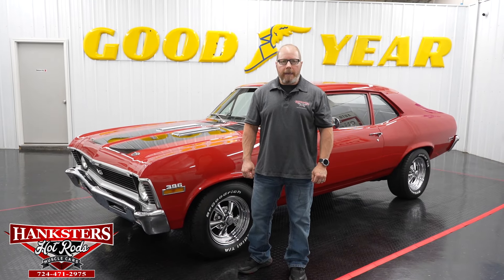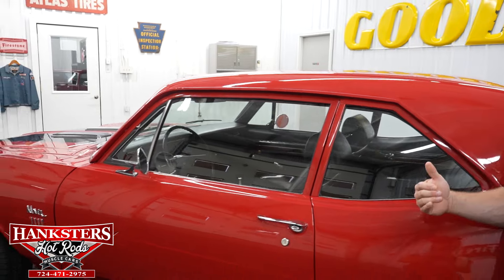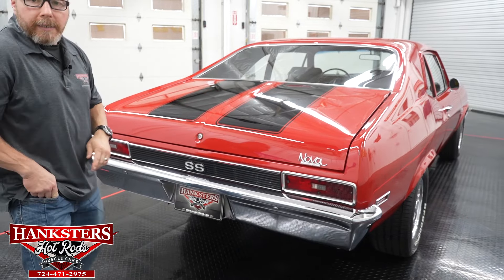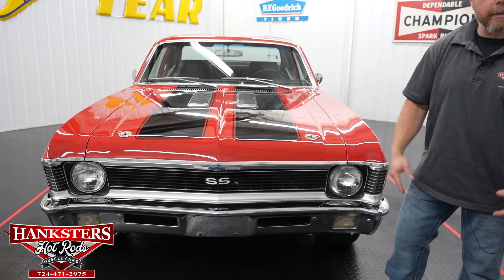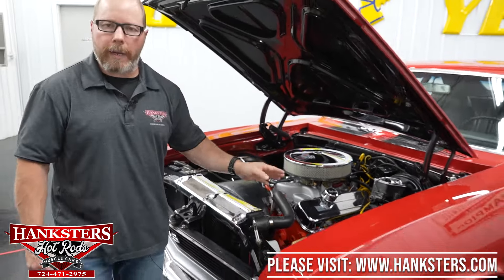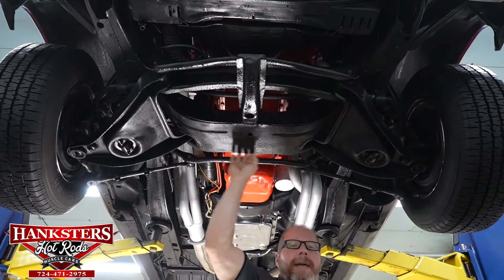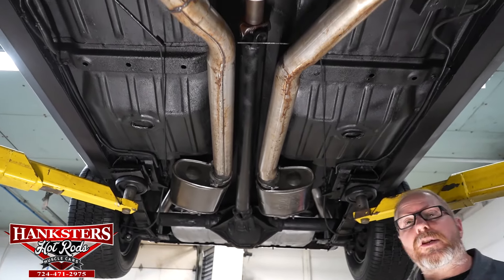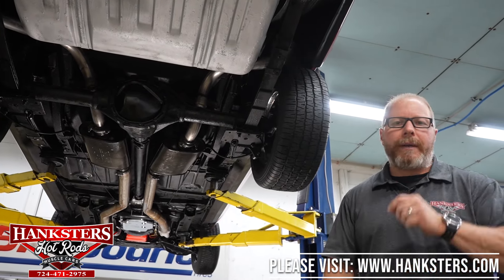1970 CHEVROLET NOVA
~ASKING $59,900~

Sanyo Intellituner AM/FM/Cassette Radio. Chrome Valve Covers. Chrome Transmission Pan. Rear Air Shocks. Super Turbo Mufflers. Dual Exhaust. Long Tube Headers. Front Sway Bar. Pioneer Rear Speakers. Automatic Floor Shifter. Seat Belts. Rear Bench Seat. Front Bucket Seats. Black Vinyl Interior. Black Door Panels. Black Dash. Black Headliner. Black Carpeting. 120mph Speedometer. Black Stripes. Driver & Passenger Side Mirrors. Bright Window Trim. Hood Pins. Hood Louvers. Chrome Front & Rear Bumpers. Correct Color. Cranberry Red Exterior. 14" Electric Cooling Fan. 6-Blade Aluminum Cooling Fan. Stock Steel Radiator. Stock Ignition. Mechanical Fuel Pump. Stock Coil. Stock Distributor. Holley 4 Barrel Double Pumper 850cfm Carburetor. Edelbrock Performer 2.0 Aluminum Intake. Cragar SS Polished Chrome Wheels. 3.50 Gear Ratio. POSI Rear End. GM 12 Bolt Rear End. BFGoodrich Radial TA Tires. Rear Tires: 245/60/15. Front Tires: 215/70/14. 15 Inch Rear Wheels. 14 Inch Front Wheels. Rear Drum Brakes. Front Disc Brakes. Power Brakes. Turbo 400 Automatic Transmission. 396cid Big Block Chevrolet Engine.